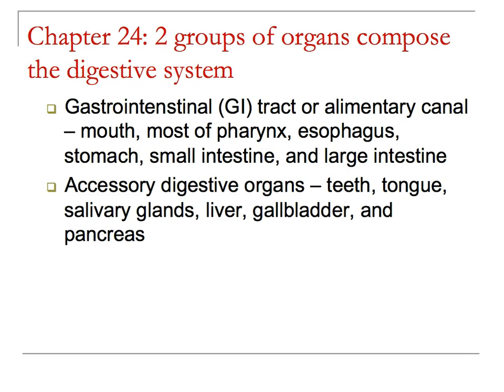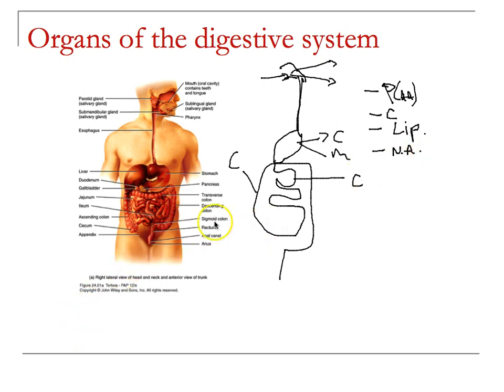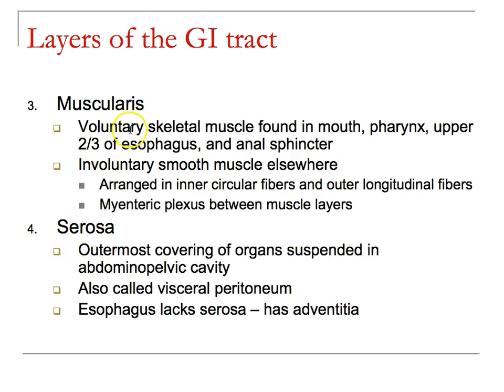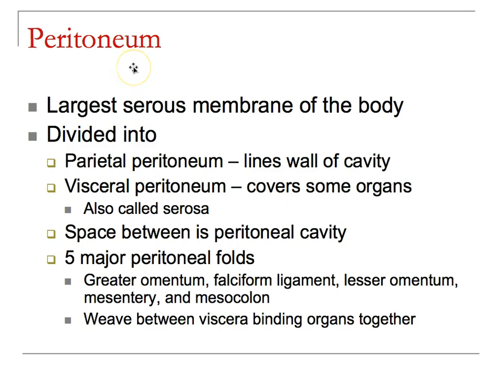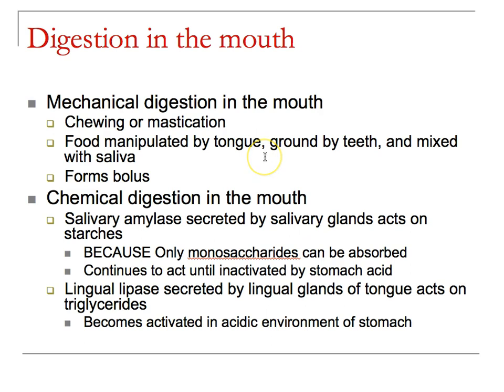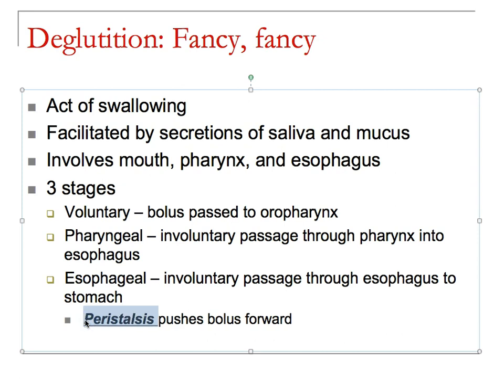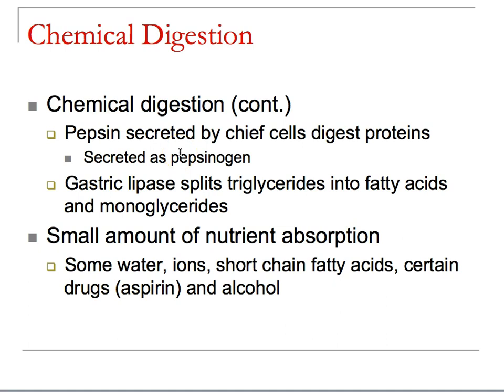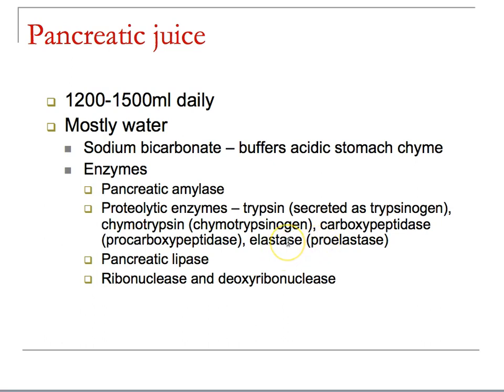BIO 212 Ch 24 a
BIO 212 Digestive system.